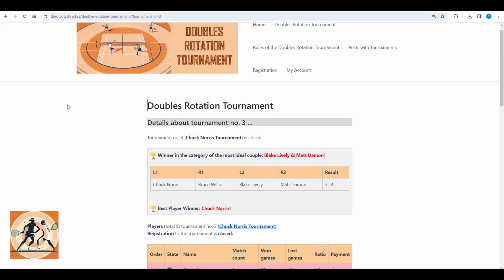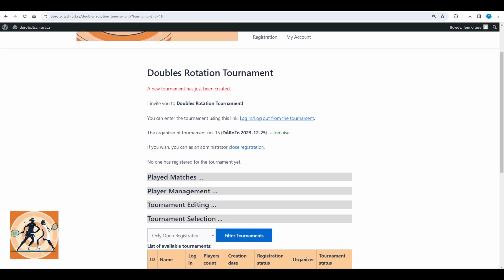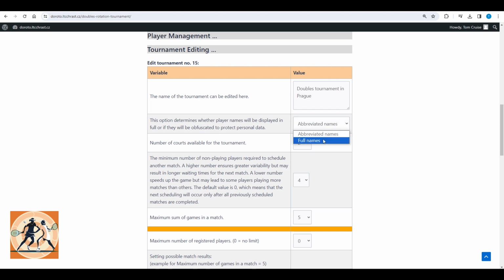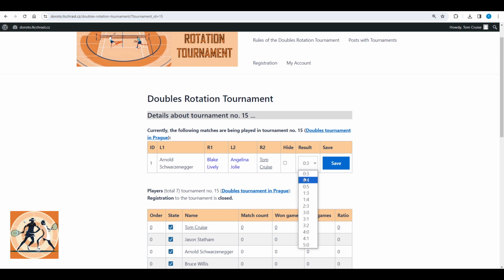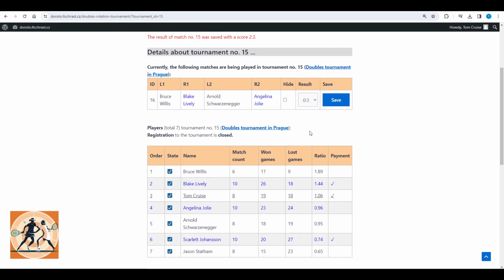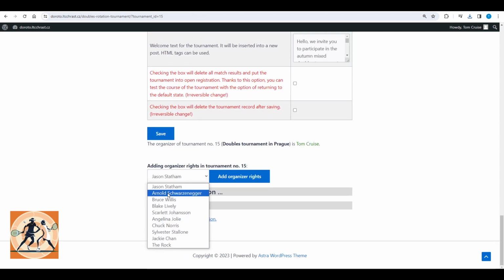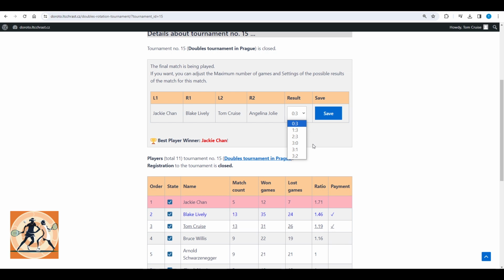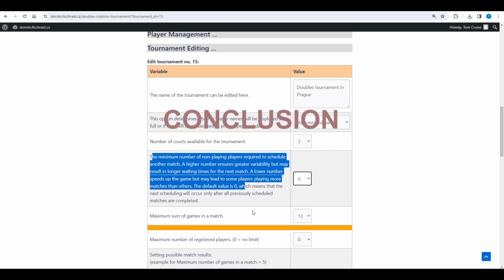Doubles Rotation Tournament (DoRoTo) - Complete Guide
This video provides a tutorial on how to use the Wordpress plugin "Doubles Rotation Tournament".

Doubles Rotation Tournament is an alternative form of a doubles tennis tournament, where players play each match with a different partner and in different positions (alternating left and right sides).

This type of tournament stands out for its dynamism and social component, and thus can serve as a suitable environment for all doubles tournaments where different groups of players meet on the court. The ratio of games won to games lost is calculated for each participant. The winner of the tournament is the player with this highest ratio. Such a player can best adapt to new circumstances and thus becomes an ideal teammate for doubles.